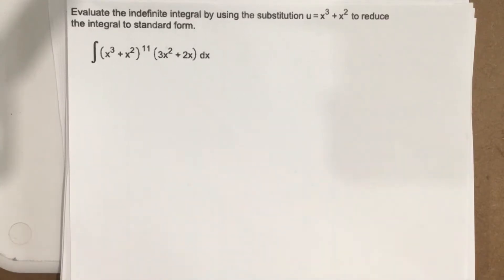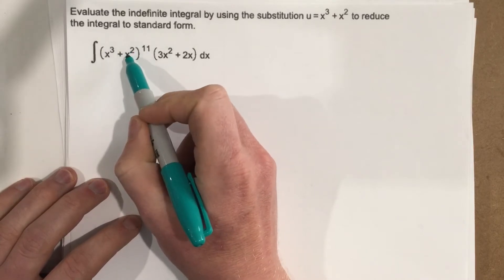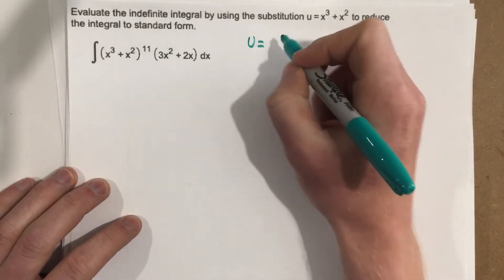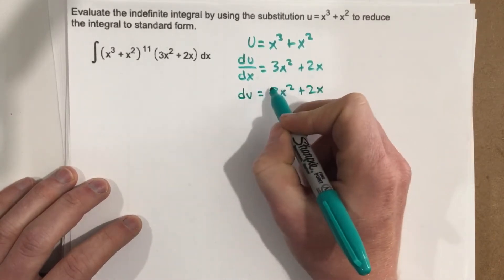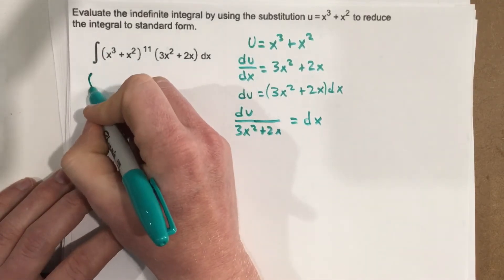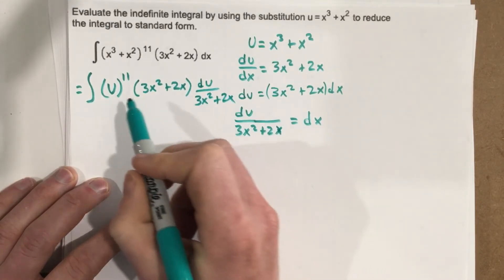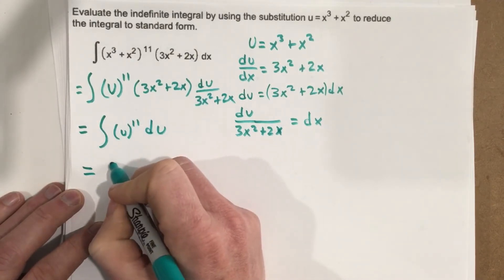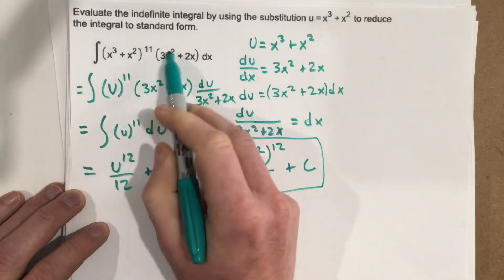Use substitution to find an indefinite integral with the power rule and u given